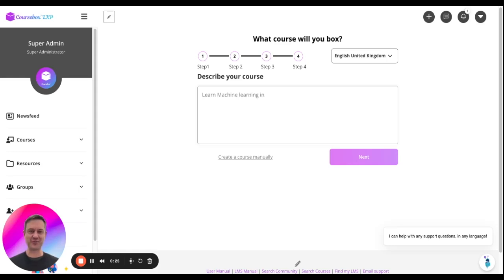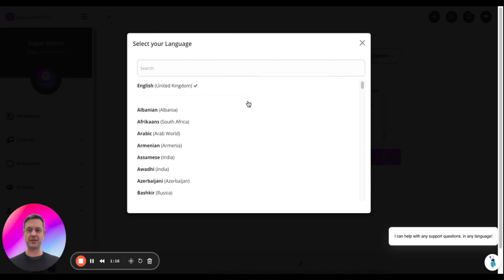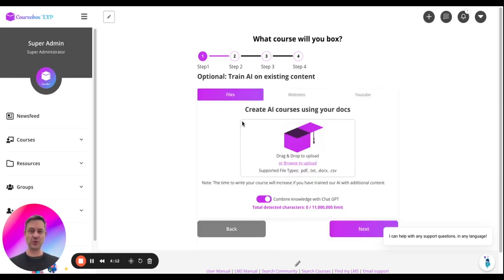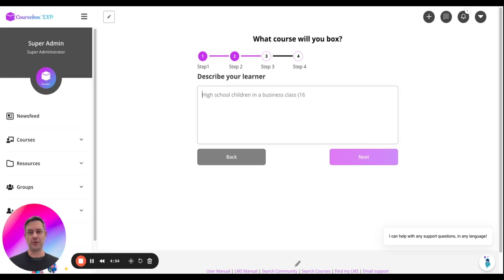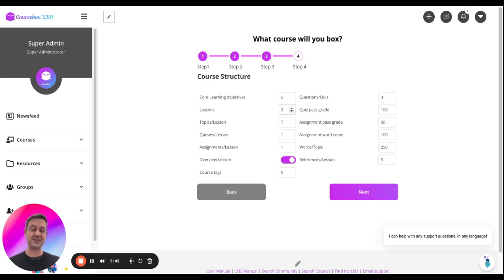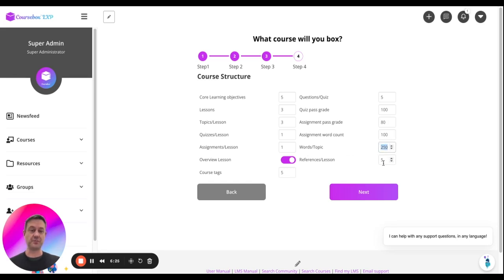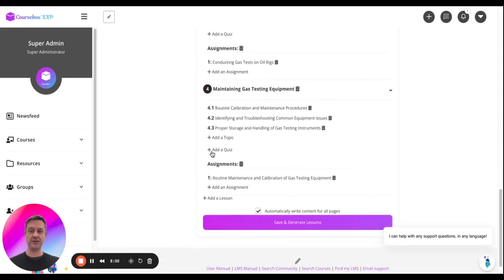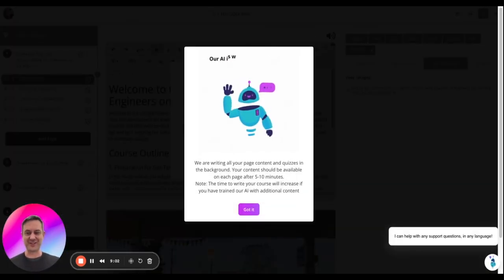Four step process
This describes the four step process to creating a course outline at Coursebox.ai